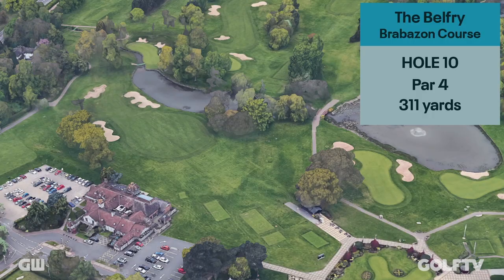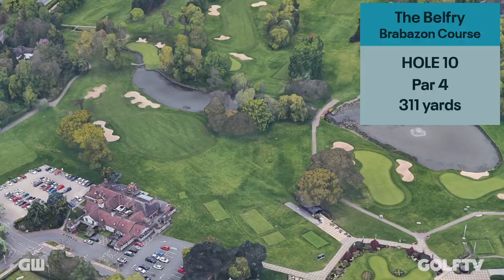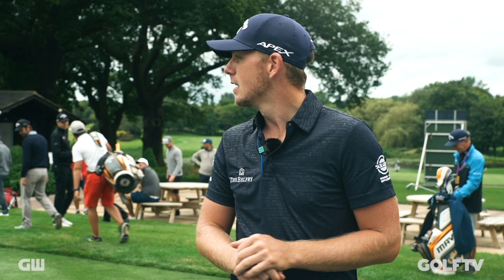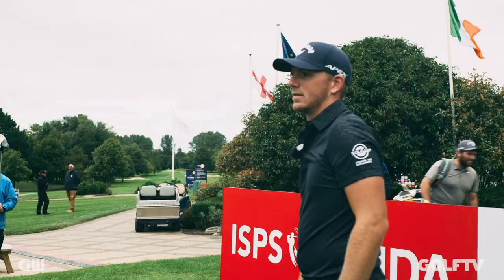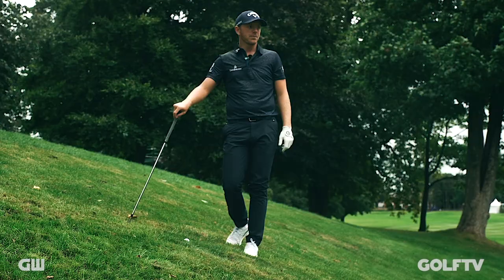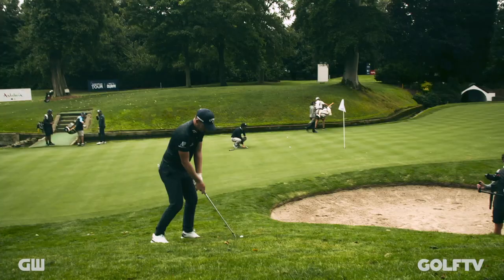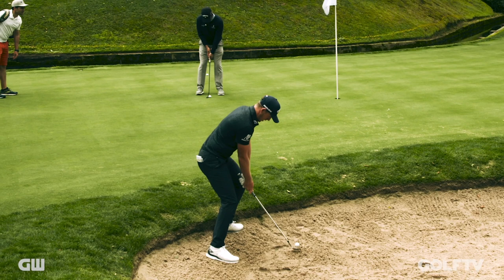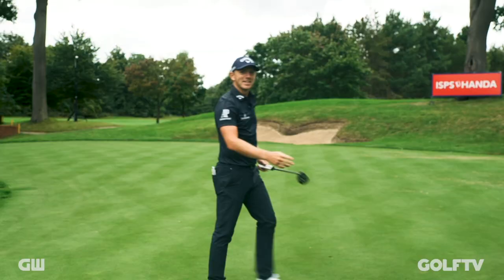Matt Wallace Plays the 10th Hole at the Belfry | Golfing World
Matt Wallace playing the 10th hole at the Belfry during a practise round this week at the UK Championship.